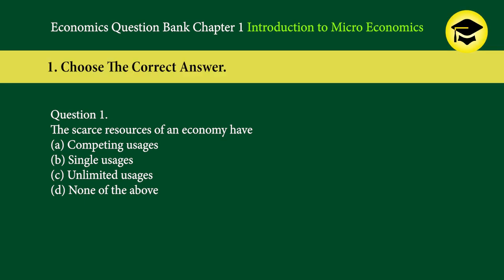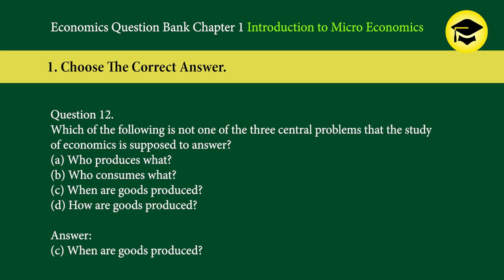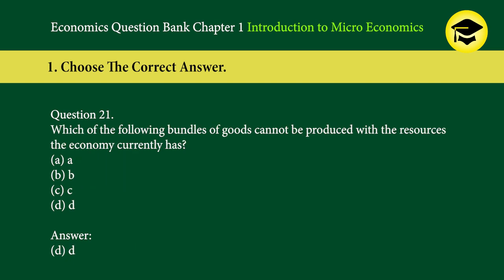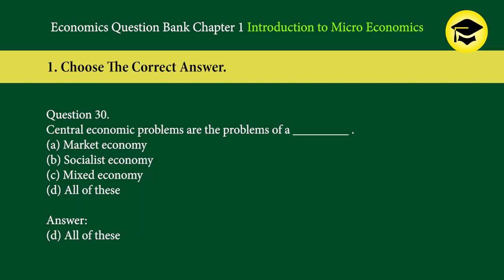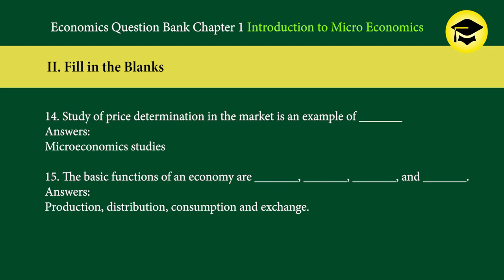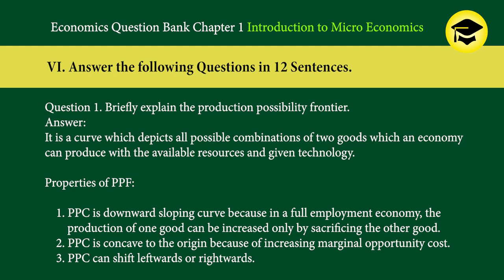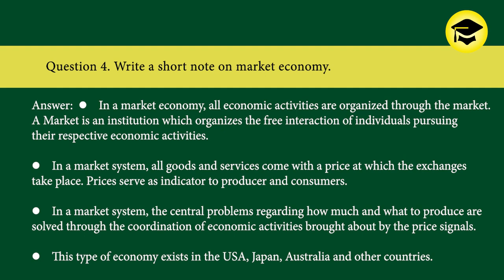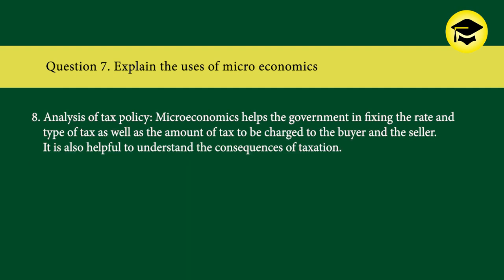2nd PUC Economics Chapter - 1 Introduction to Micro Economics Question & Answers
2nd PUC Economics Chapter - 1 Introduction to Micro Economics Question & Answers

Easy Learn